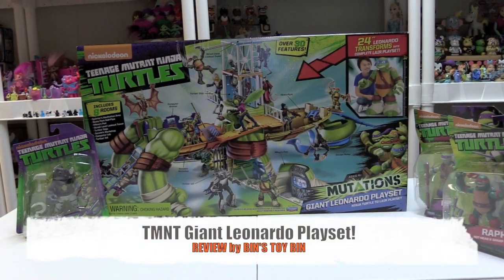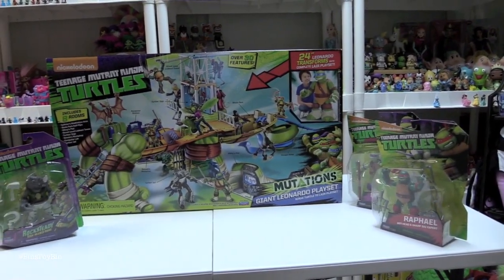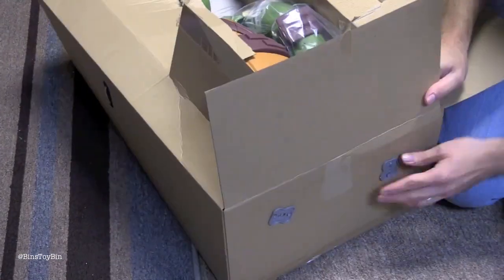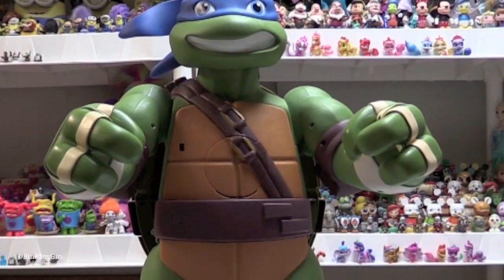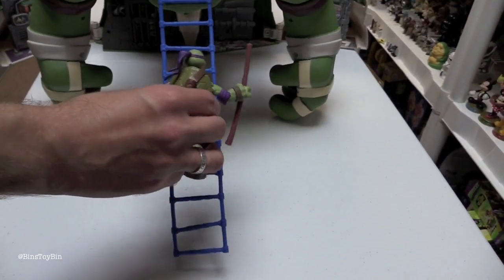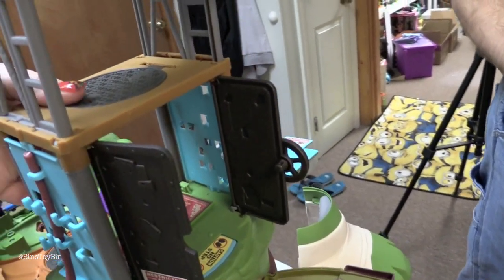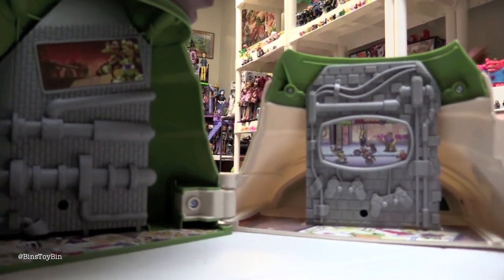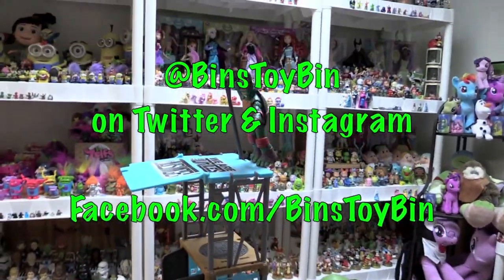TMNT Giant Leonardo Playset! | Turtle Power! | HUGE Unboxing & Review by Bin's Toy Bin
Item provided for review by Playmates Toys. CHECK OUT SOME OF OUR FUN, FAMILY-FRIENDLY YOUTUBE TOY REVIEW PLAYLISTS!

BinsToyBin.com